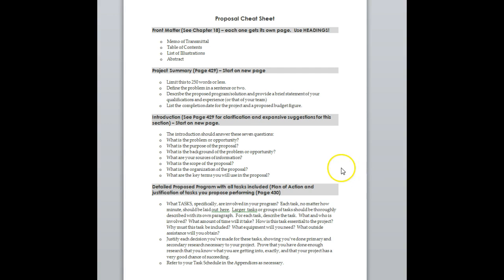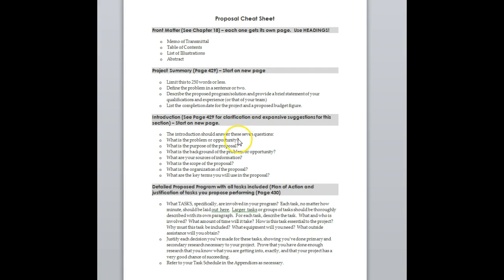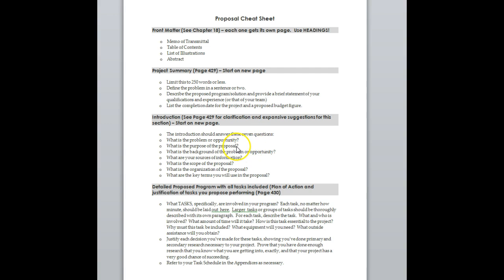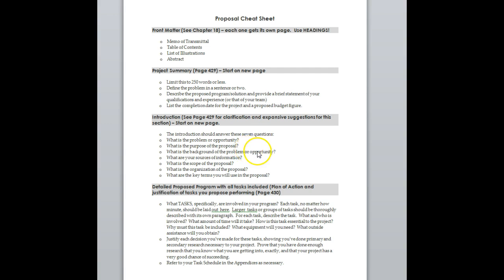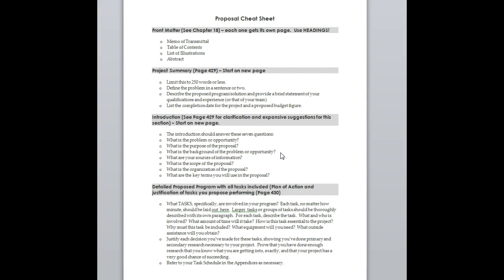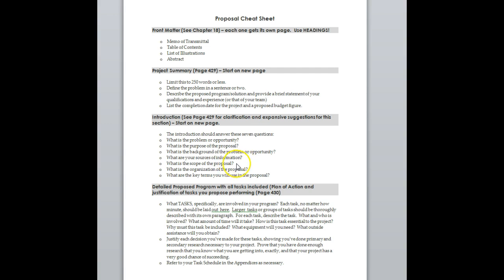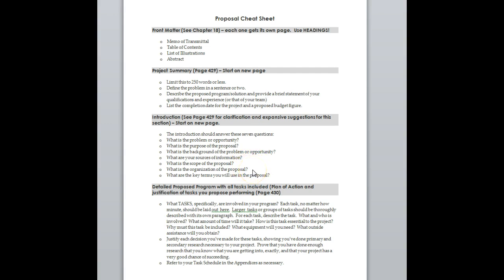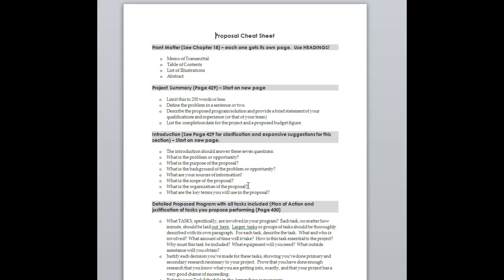English 335 Project 4: Introduction Overview